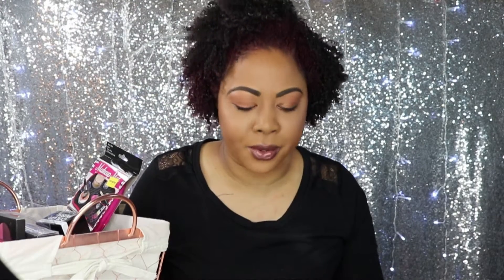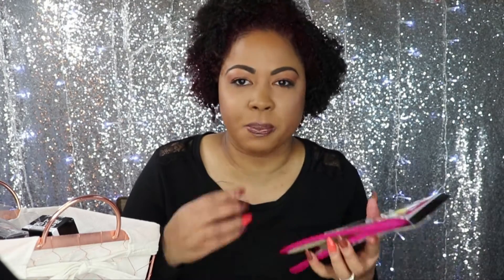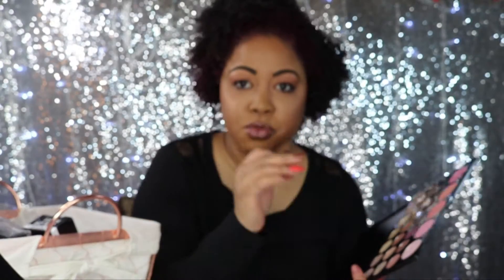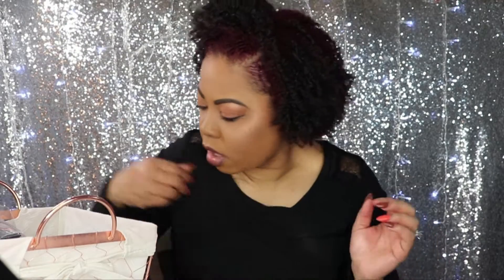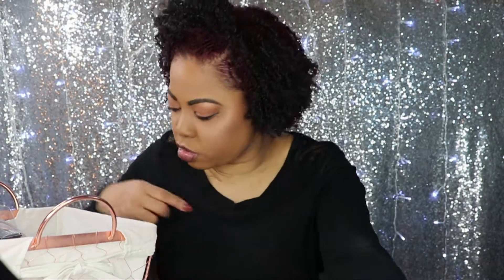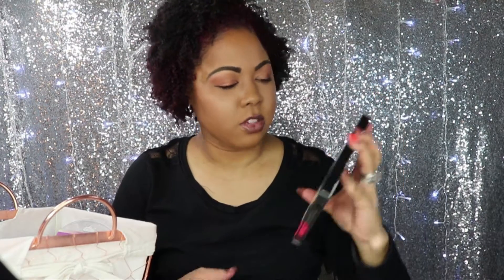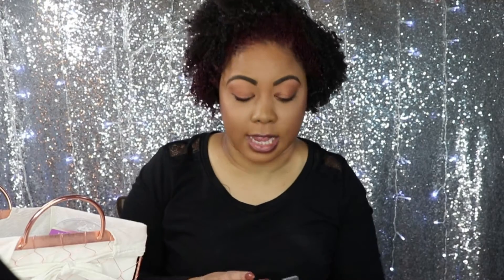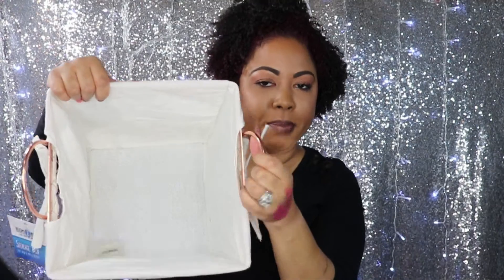Five Below Makeup Haul (January 2017)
Products Mentioned:

 Makeup Mat: $3.00
2-in-1 Double Deluxe Beauty Sponge & Makeup Brush $5.00
Bronze & Glow by Beauty Treats Palette:  $3.00
L.A. Loose Medium Translucent Powder:  $2.00
Colormates Eyeshadow & Eyeliner Pencil $2.00
City Color HD Blushe:  $2.00:  Warm Lavender, Warm Mauve, Warm Apricot, Warm Marsala
Beauty Concepts:  Ultimate Contour Set $4.00
Style Essentials Pro Artist Matte Blush Palette $5.00
Style Essentials Pro Artist Matte Bronzer Palette $5.00
Style Essentials Contour Palette Shape Palette $3-$5.00
Glam Chick All About Glow Bronzing Palette $5.00
Black Radiance Island Blues Palette $3.14
Cutiful Nails Manicure Masking Fluid %5.00
Nail Art Stamping Kit $5.00
Wire Bin Basket $5.00

FTC:  All products were purchased with my hard earned money.